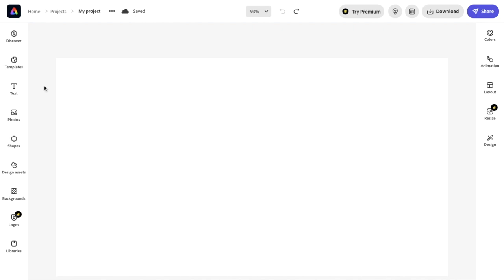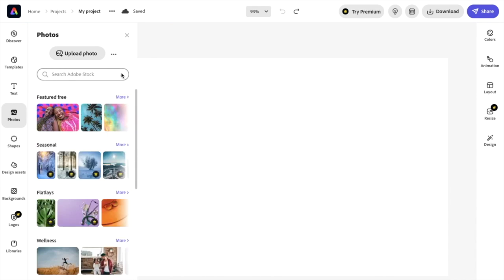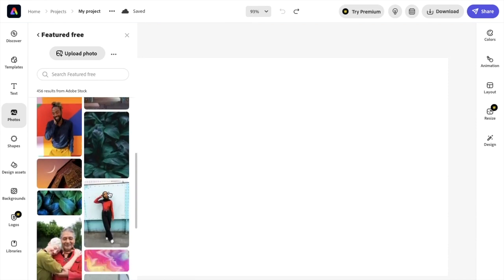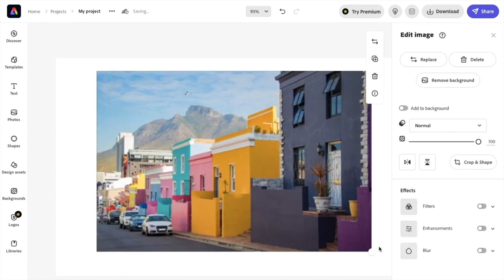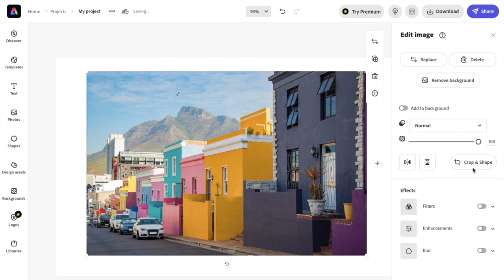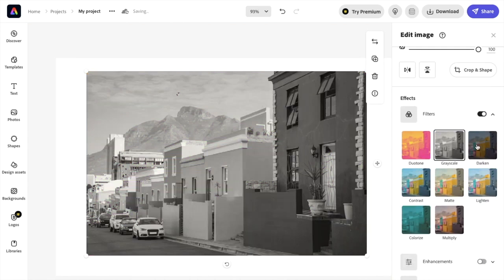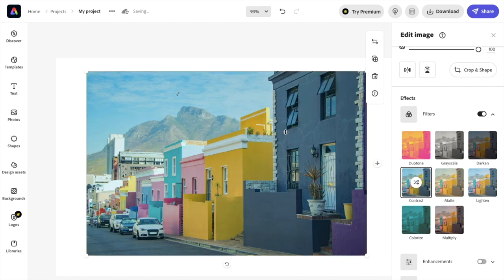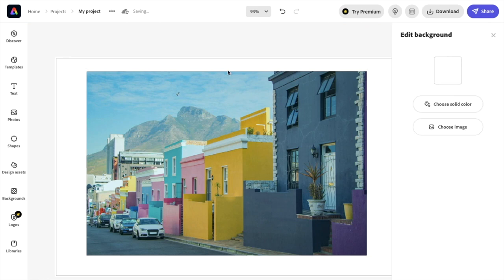How To Apply A Filter To An Image In Adobe Express | Adobe Express Tutorial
To apply a filter to an image in Adobe Express, follow these steps:

Open the Adobe Express app on your device.

Tap on the image you want to edit to open it.

Tap on the "Filter" tool from the toolbar at the bottom of the screen.

Choose the filter you want to apply from the list of options that appear.

You can choose from a variety of options like "Black and White," "Vintage," "Pop Art," or "Film Grain," or choose "More" to see additional filter options.

Use the slider that appears at the bottom of the screen to adjust the strength of the filter.

Use the "Brush" tool to apply the filter selectively to certain areas of the image, if needed.

Tap "Done" in the top right corner of the screen to save the changes.

Note that applying a filter can be a quick and easy way to add interest to an image or create a certain mood or effect.

You can also use the other editing tools in Adobe Express to adjust the color, contrast, and other aspects of the image to further enhance the effect of the filter.